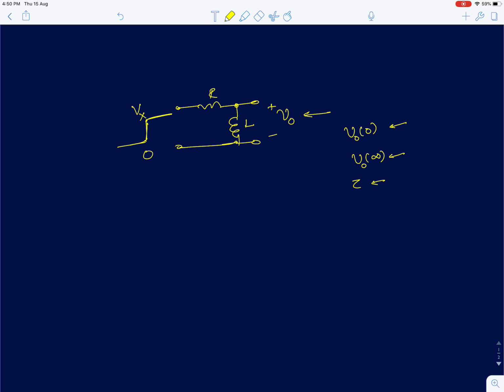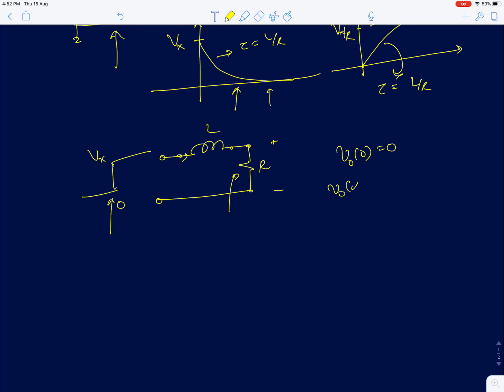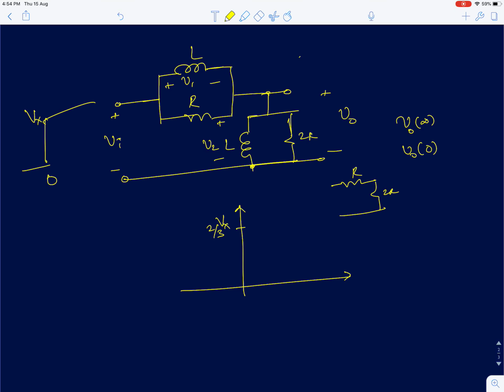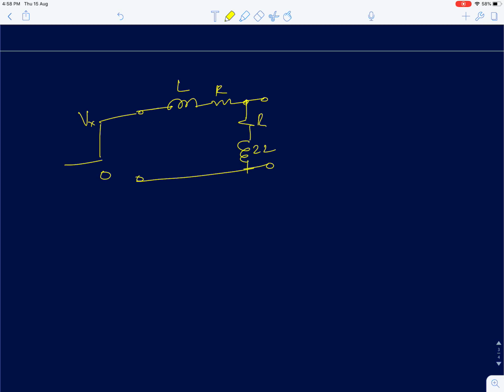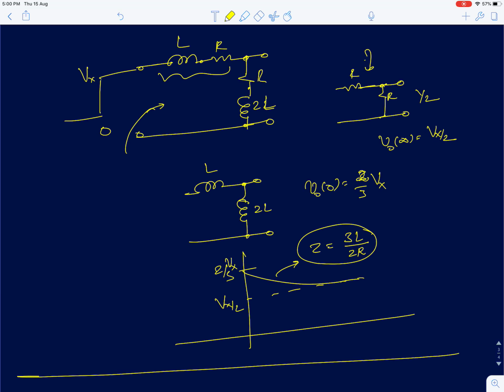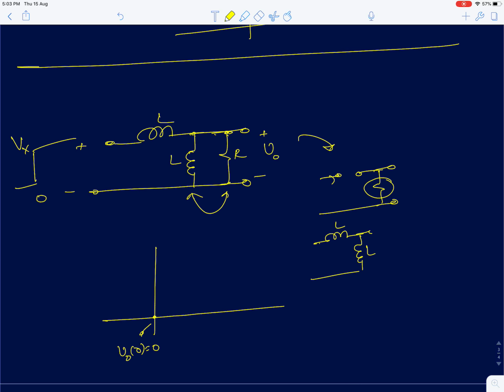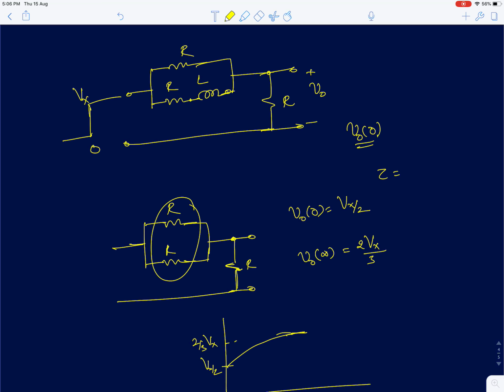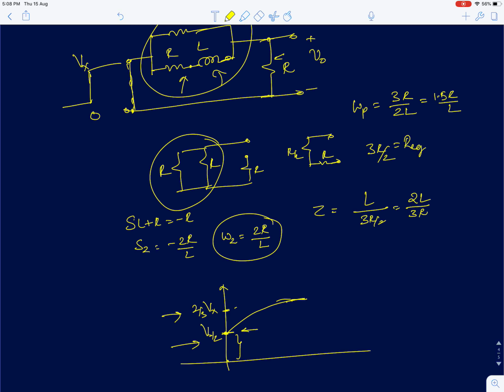ES Lecture 32: Estimating step response of first order RL circuits by inspection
This lecture discusses the step response of first order RL circuits. The viewer also gets to see a brief discussion on predicting the frequency response from the step response.